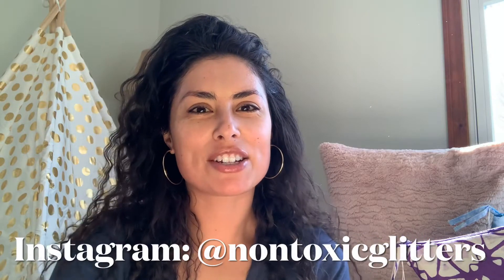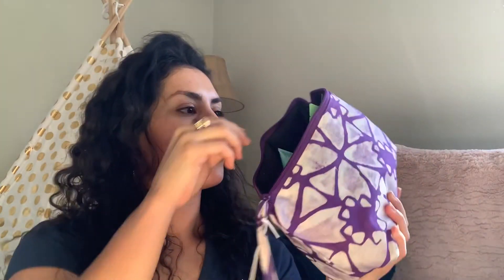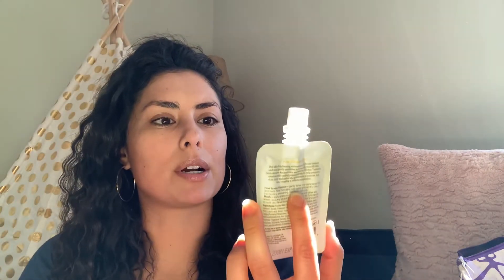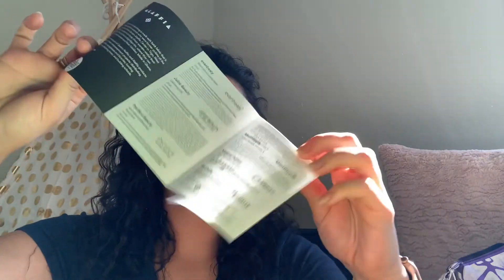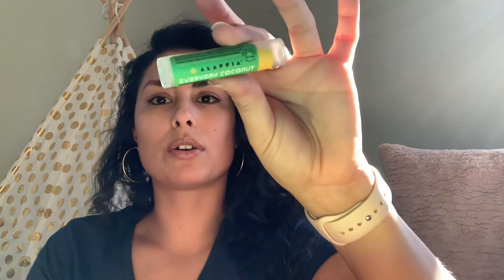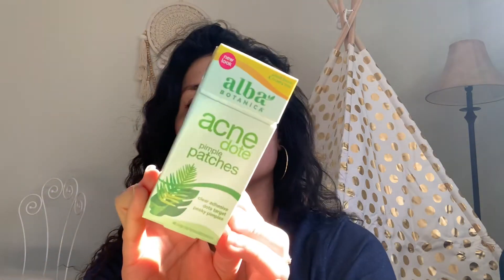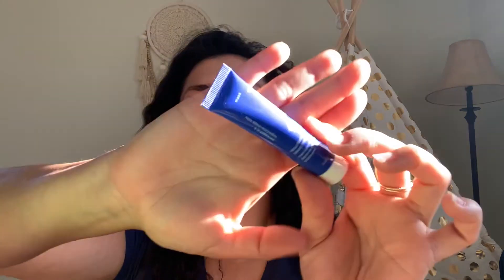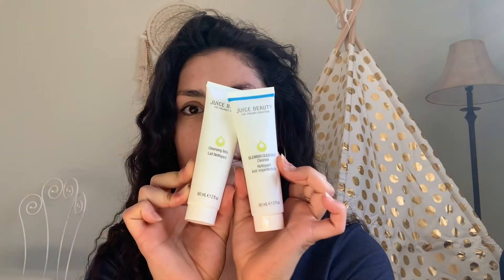Whole Foods Beauty Week Beauty Bag Haul 2021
Today I filmed my Whole Foods Beauty Week bag haul.  Once a year Whole Foods sells their beauty bags at a certain price- this year $20, for over $100 worth of beauty products!

XOXO,
Suzette